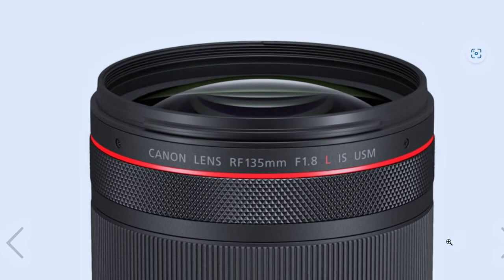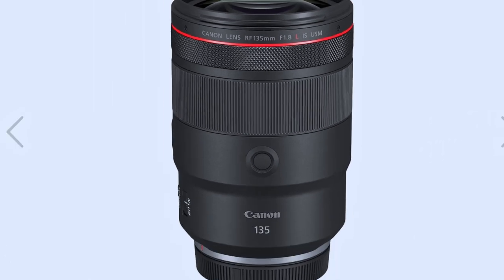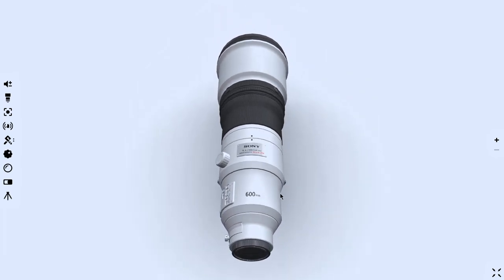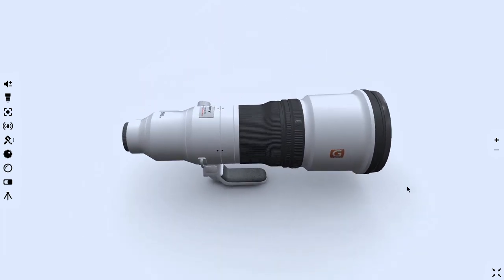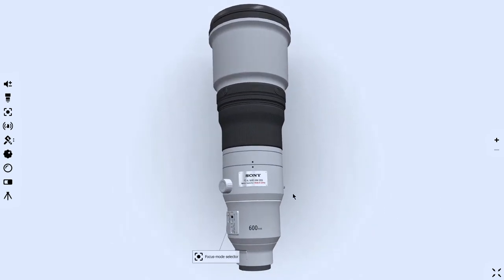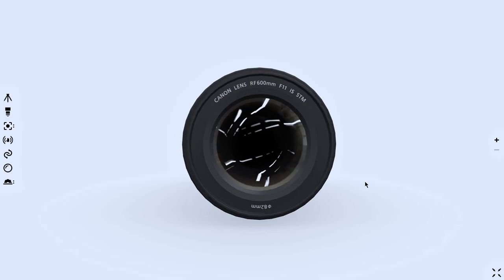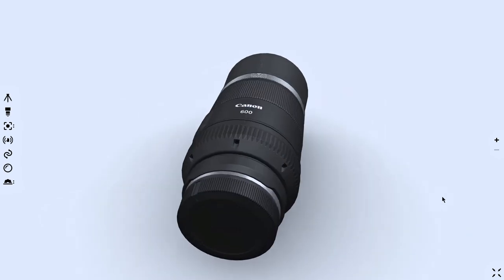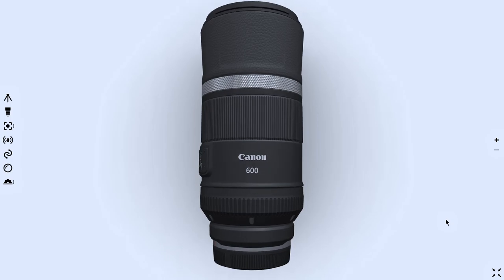Types of Lenses & Their Applications, Part 2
What Are Lenses & Their Applications, Part 2.
In this (ep), I discuss the primary lens type, their application in day-to-day life, and what lens to invest in, with some lens examples.

Chaters to jump in:
0:00 Wideangle lens intro
1:05 focal length in wide lenses
2:48 Telephoto lens
4:15 Types of telephoto lenses
5:21 Tilt-shift lens
5:42 Types of Tilt-shift lens
6:48 Summary
8:10 outro